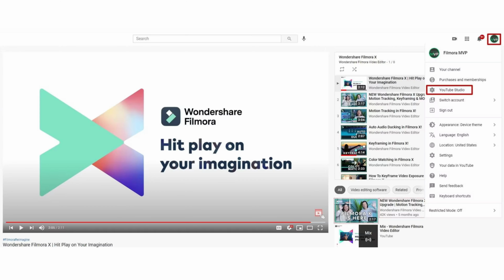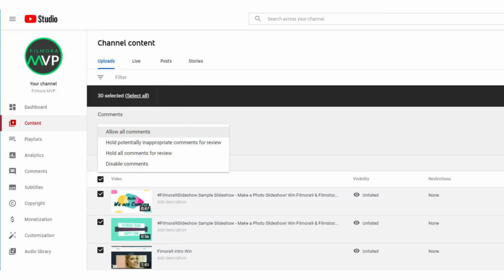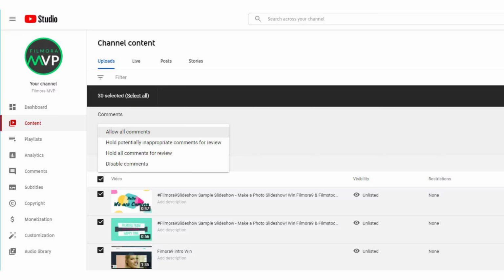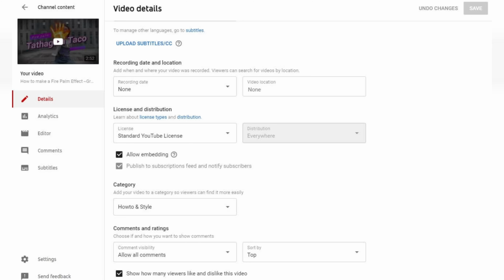How To Turn On Comments On YouTube 2025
In this video I will show you how to turn on comments on YouTube